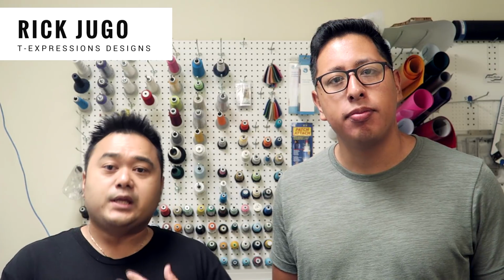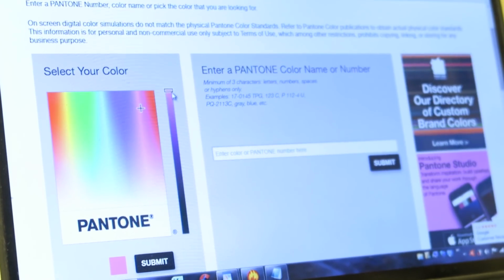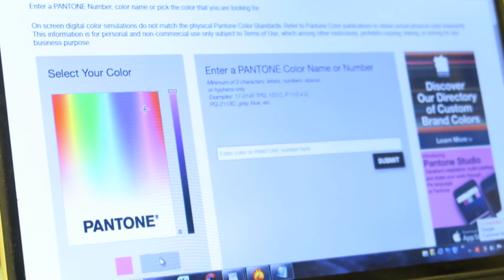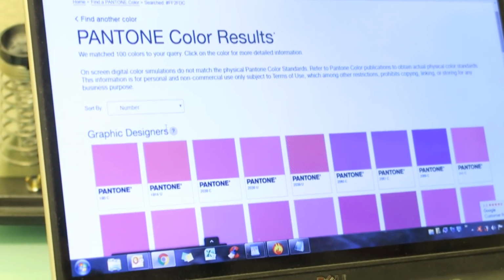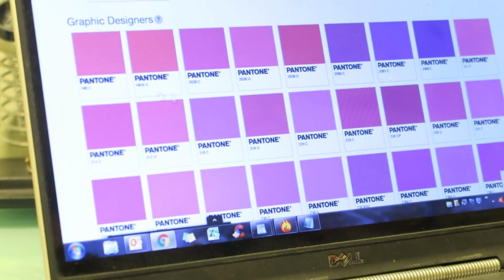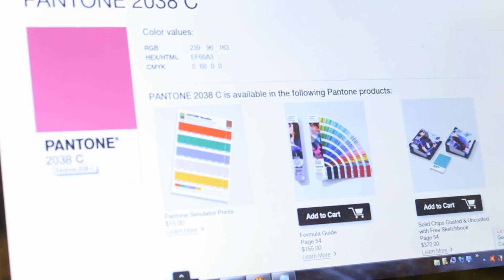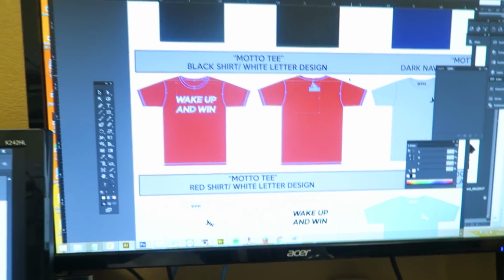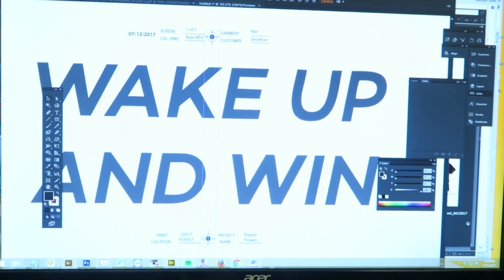How To Design And Print Your T Shirts (6 Step Tutorial)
In this video we cover how to design and print a t-shirt in 6 easy steps. From the graphics to final production, we go through all the steps in detail to help you start your clothing line.

Rick Jugo joins us on this video to show you guys how to prepare your artwork for T-Shirt Printing. The t-shirt screen printing process can seem a little complicated when you are first starting your clothing line, so we made this video to help alleviate the most common questions. We go into detail with 6 steps to help you understand the entire process such as:

Step 1- Program and Artfiles You Need. Adobe Illustrator

Step 3: What information should be included in your spec sheet?

Step 4: What is a film and how is it made?

Step 5:  How is a screen is made for printing?

Step 6: The T-Shirt Printing Process

If you’d like to see and feel the end product for yourself, head on over to the Revive Brand

SC: @revivejohnny

LINKS TO BUSINESS RESOURCES AND INFO.

RESOURCE LINKS

***Bluehost- Web hosting package, 30 Day Money Back Guarantee